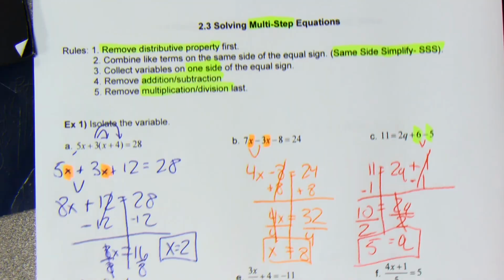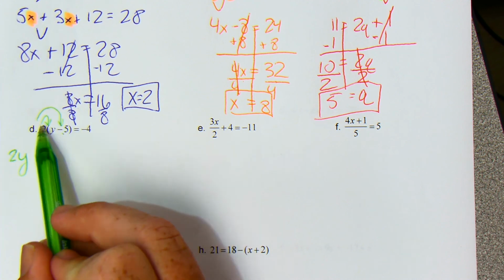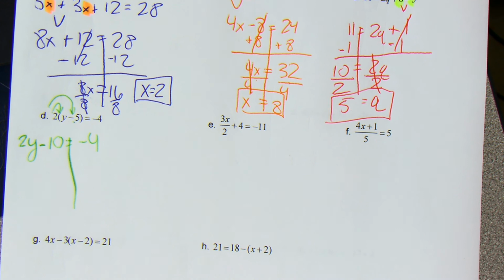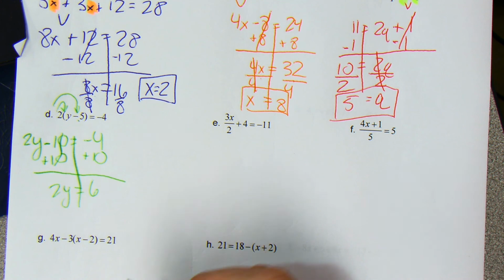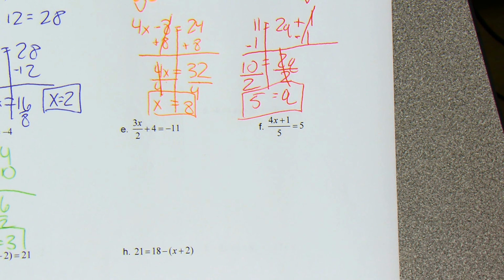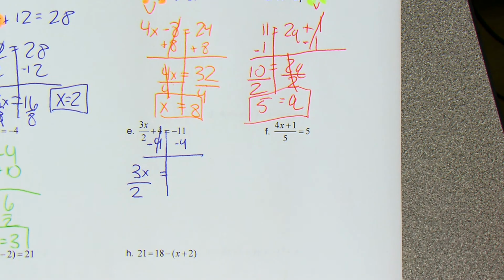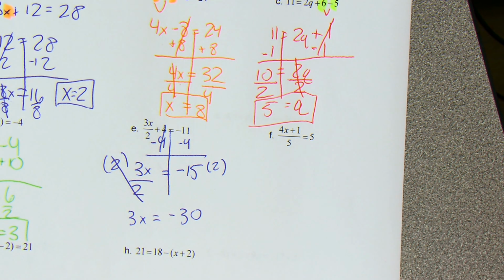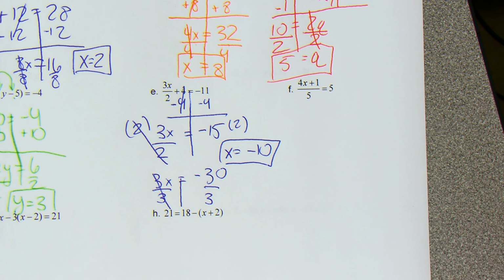Lesson 2.3 Video 3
Please watch this video after watching Lesson 2.3 Video 2